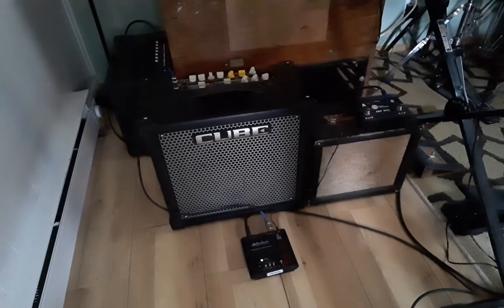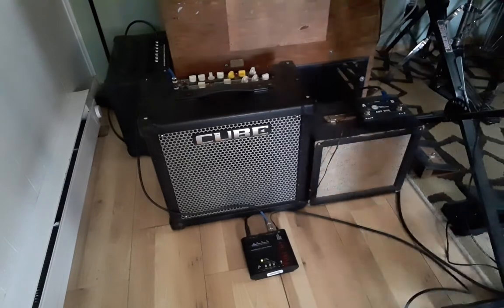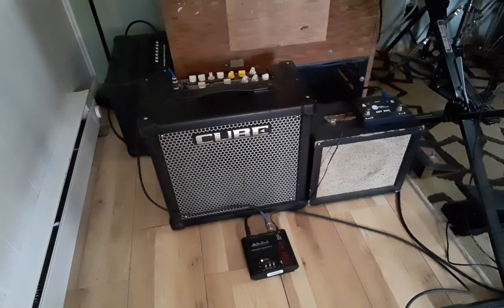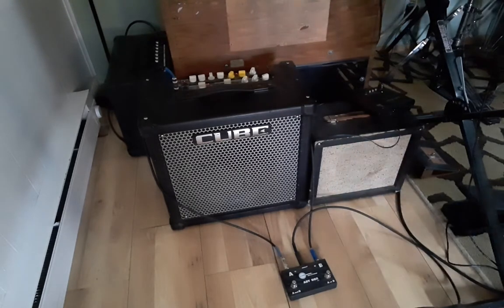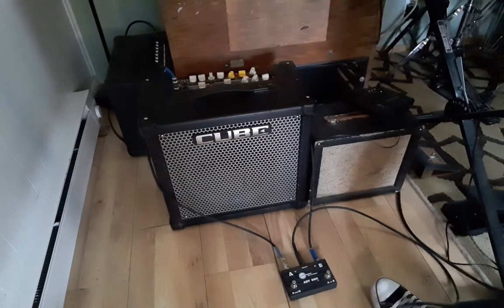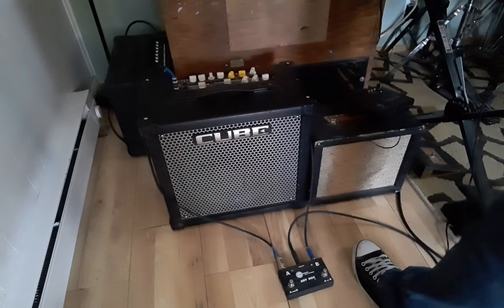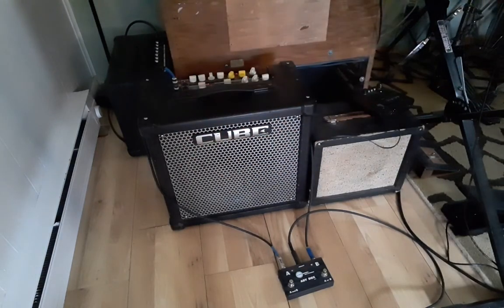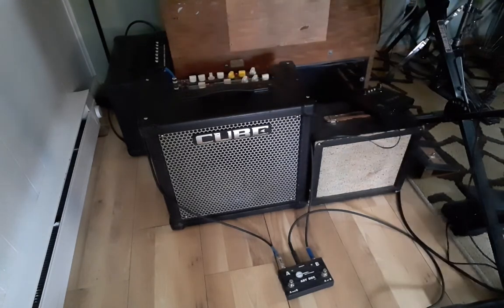Quick Rig Rundown (the amps/mics I'm using these days) pt.1